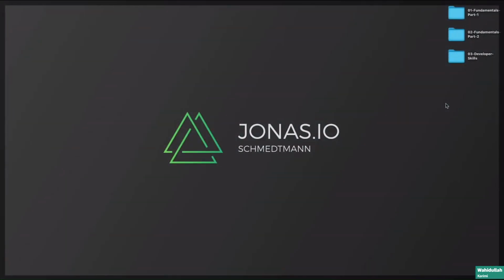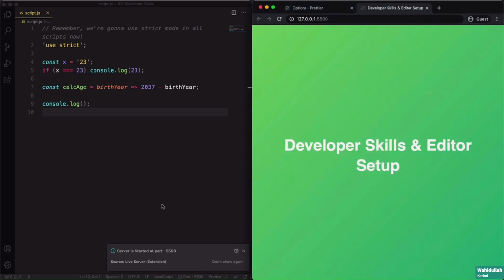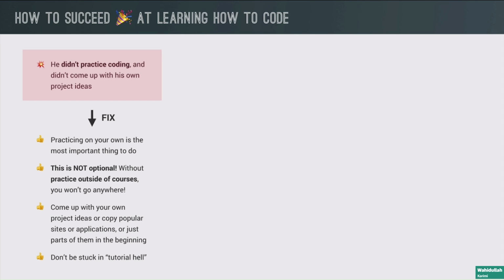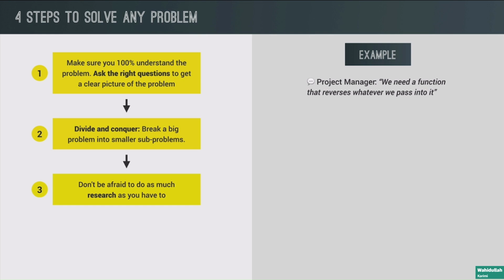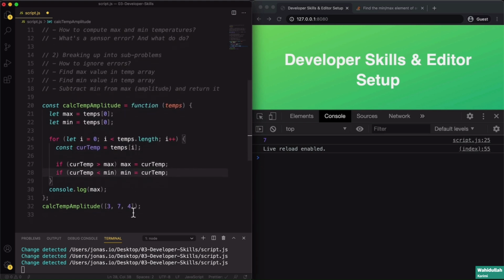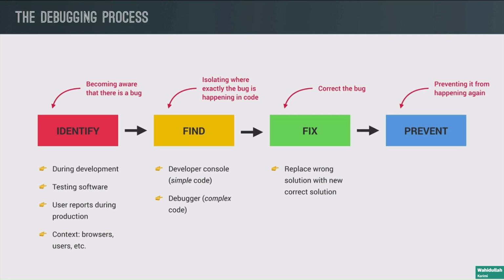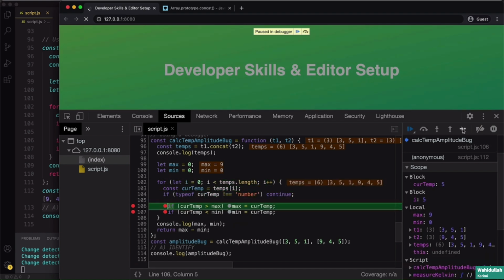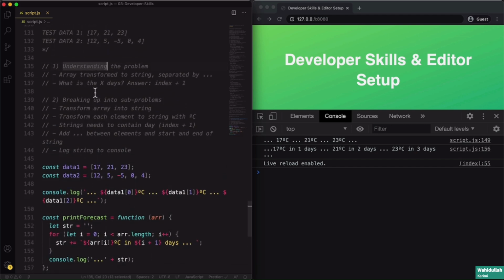Learn JavaScript – Developer Skills - Part 11: Jonas Schmedtmann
In this video, Jonas Schmedtmann shares essential developer skills for learning JavaScript. Learn how to think like a developer, debug code, and improve your coding skills!